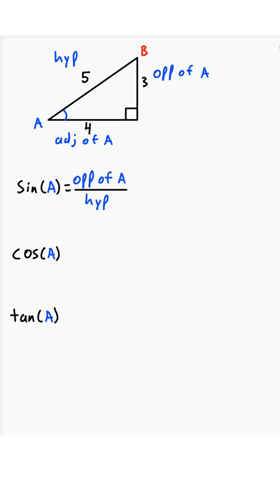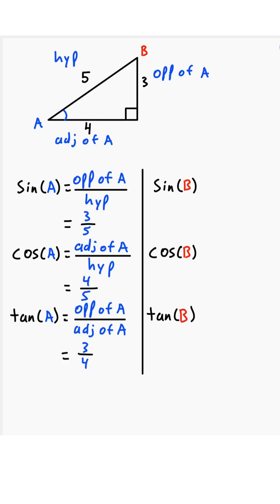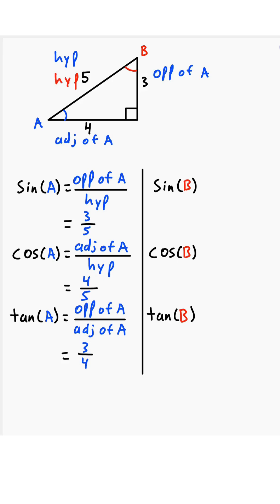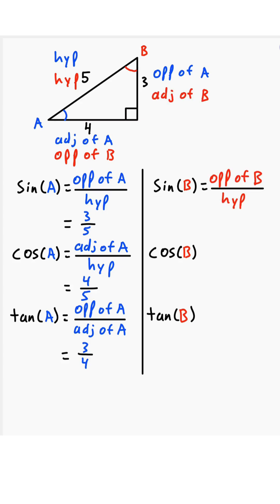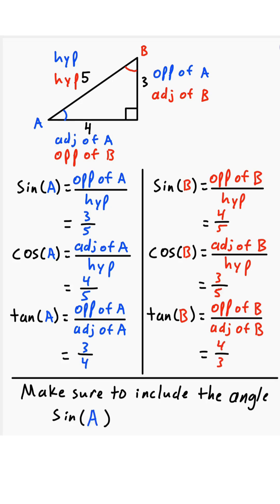Basic Trig 101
Evaluating sine, cosine, and tangent of a given triangle.